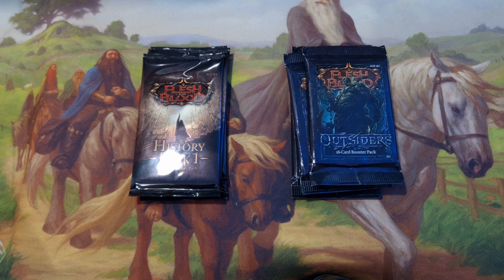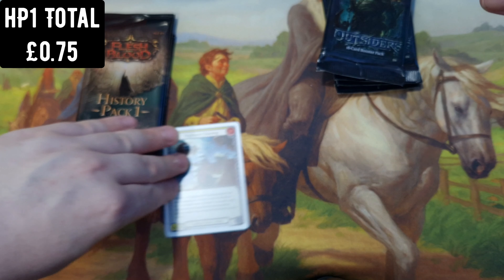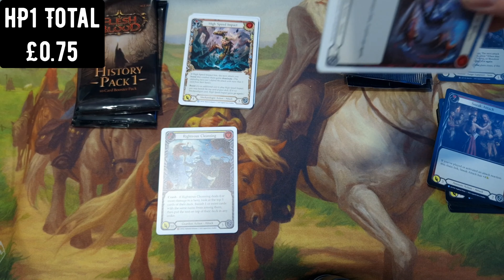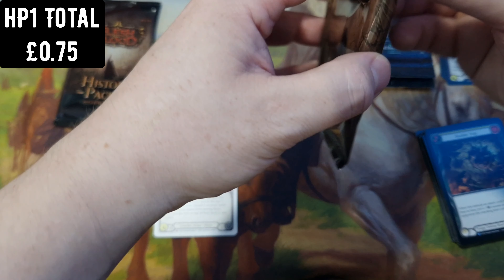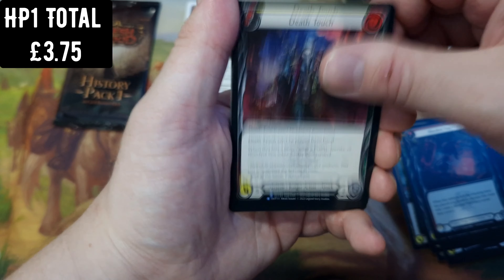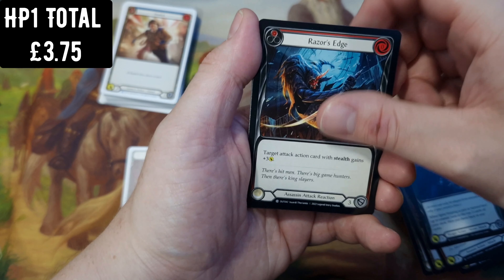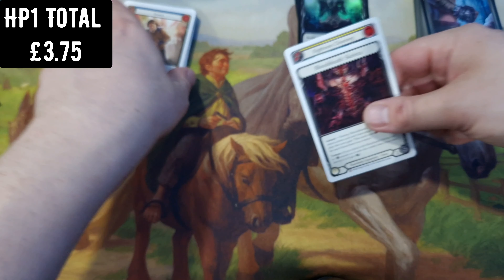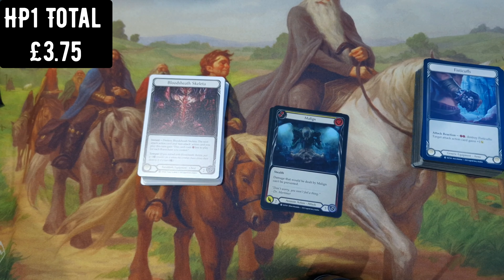History Pack 1 vs Outsiders Flesh and Blood pack battles.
Hey guys PTK back with another opening today we find out which is better in another pack battle Outsiders or History Pack 1

For all your Flesh and Blood needs, my new store is live